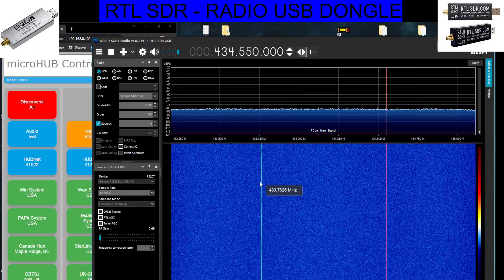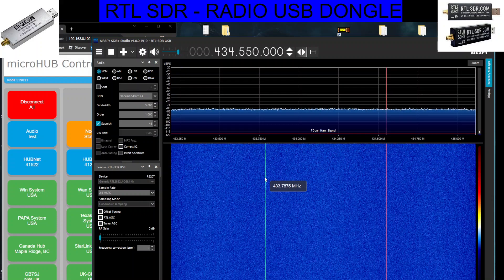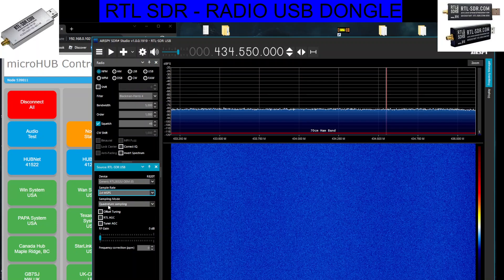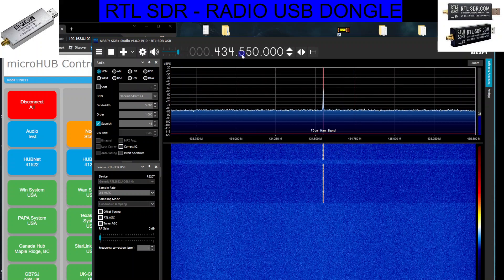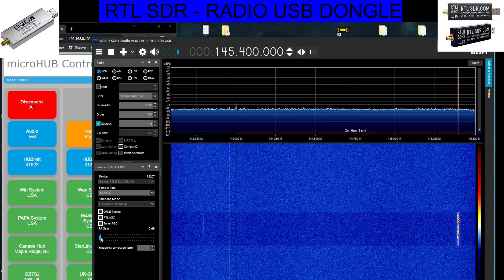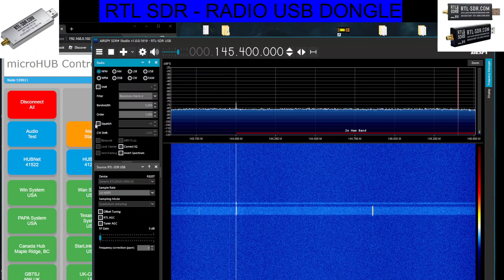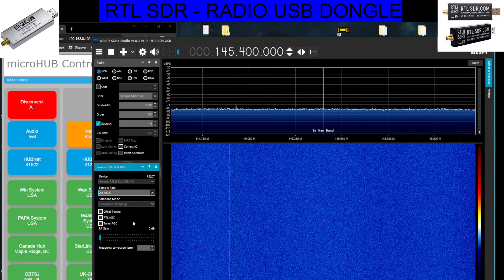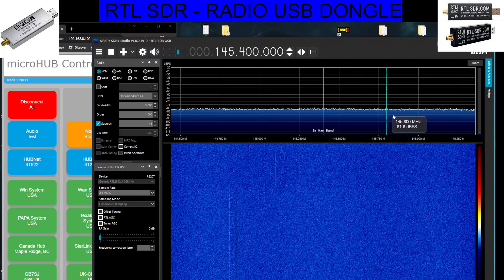RTL-SDR - UHF VHF SETTINGS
M0FXB INSTALL VIDEO